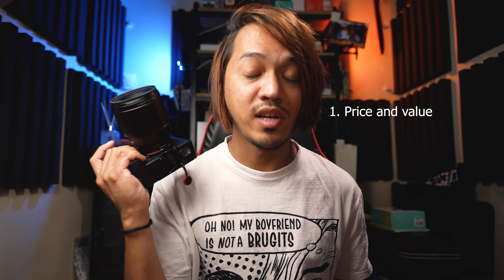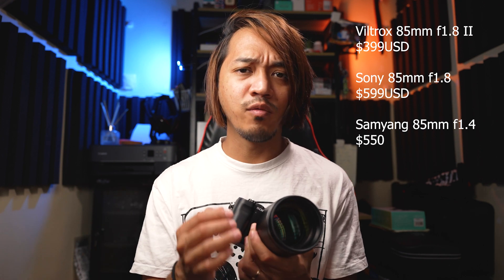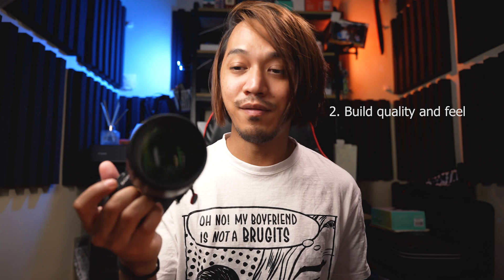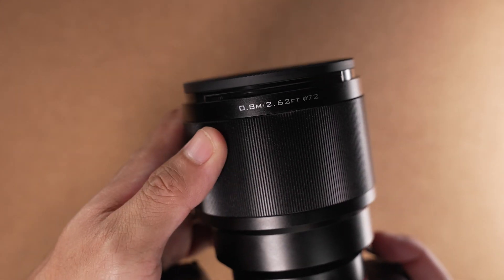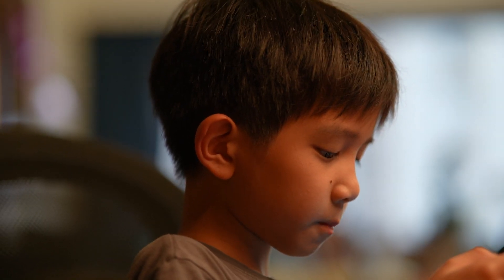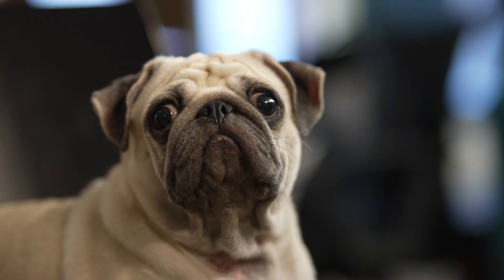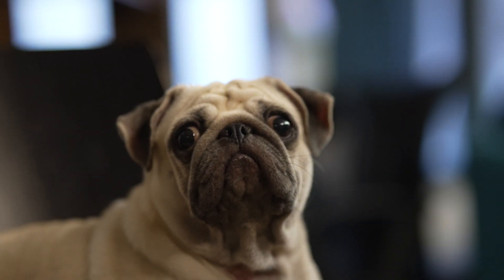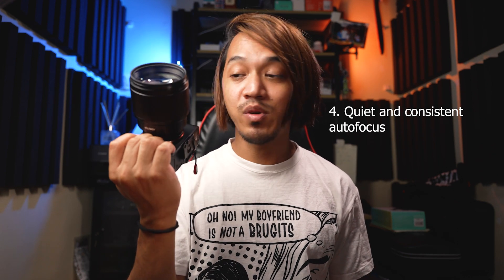Why you should buy the Viltrox AF 85mm f/1.8 FE II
Official Amazon purchase link to the Viltrox AF 85mm f/1.8 FE II: